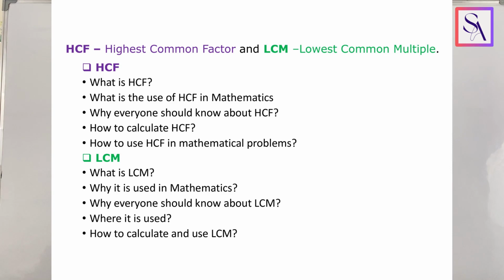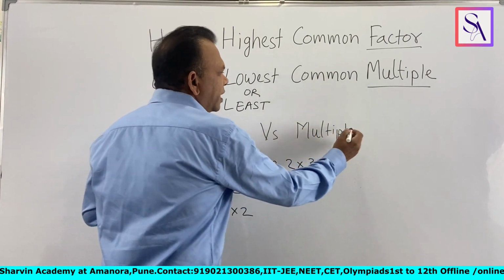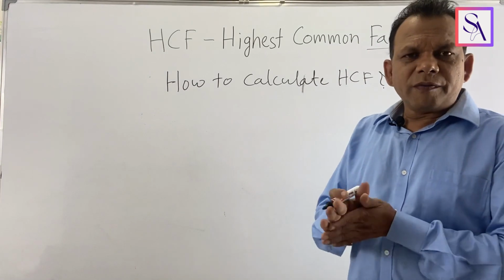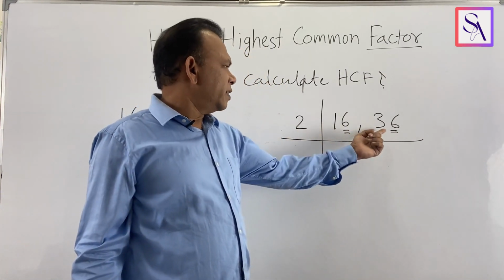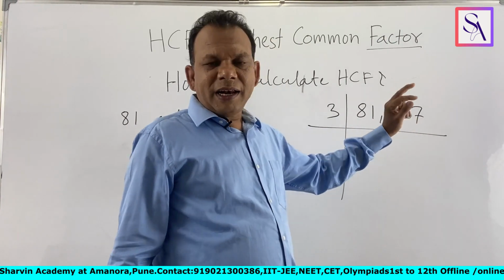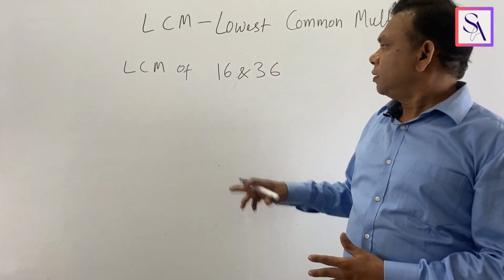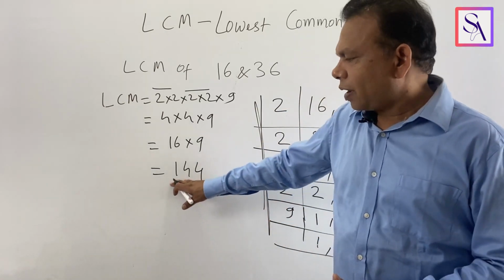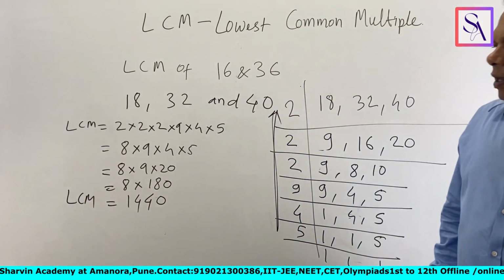HCF and LCM I LCM and HCF I Class 4,5,6,7,8,9,10 I Very easy method with many examples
HCF and LCM .  LCM and HCF, HCF and LCM for class 4, HCF and LCM for class 5, HCF and LCM for class 6,HCF and LCM for class 7,HCF and LCM for class 8,HCF and LCM for class 9, You will understand what is HCF and LCM, What are their practical uses/applications in real life. Why do we need to learn HCF and LCM? You will learn very easy methods to calculate HCF and LCM.  In simple plain English, every student can understand it.